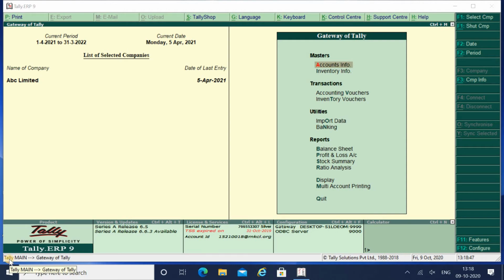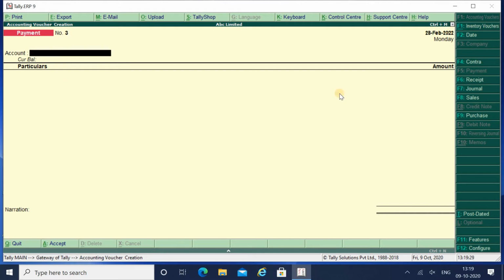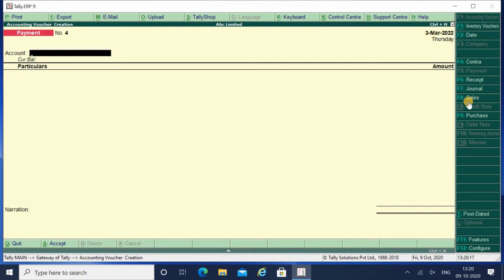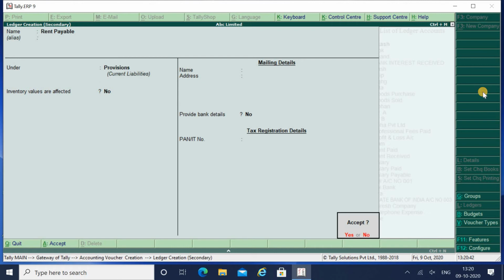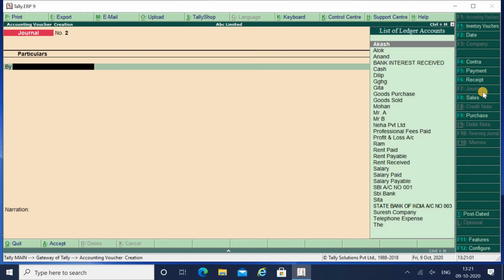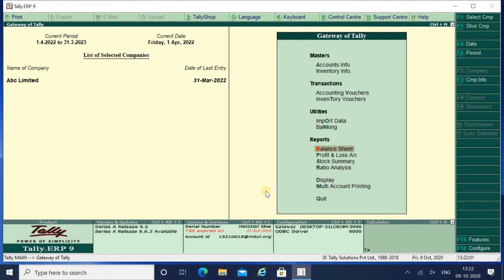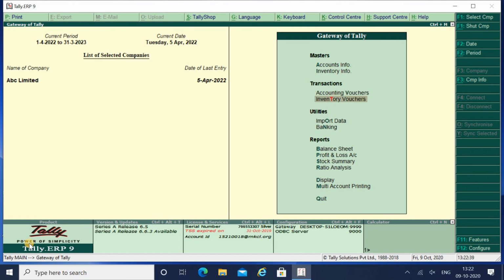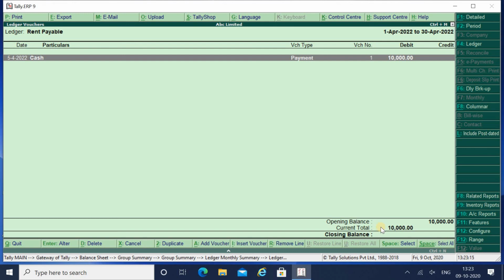Provision Entry for rent Payable in Tally ERP 9, What is the diff between Rent Paid & Rent Payable?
In this video you will get to learn about difference between Rent Paid & Rent Payable A/c

You will also learn about the accounting treatment for Rent payable i.e Provision Entry.

Thanks

Neha.